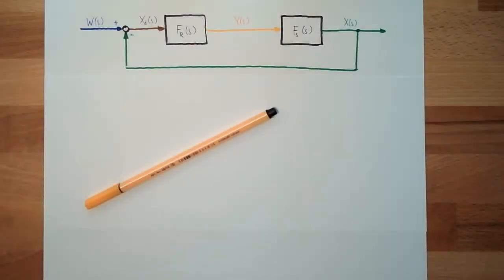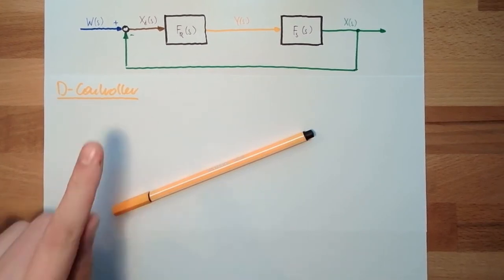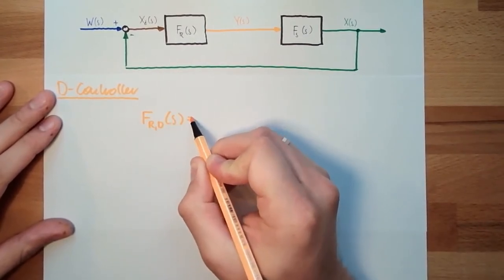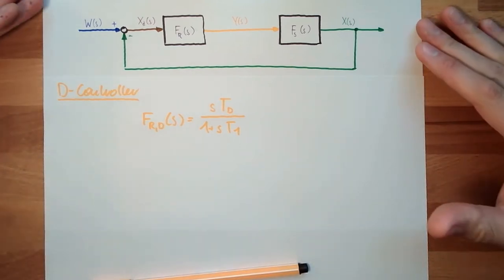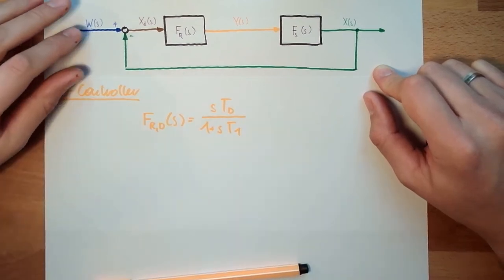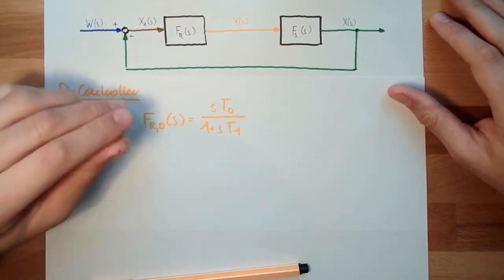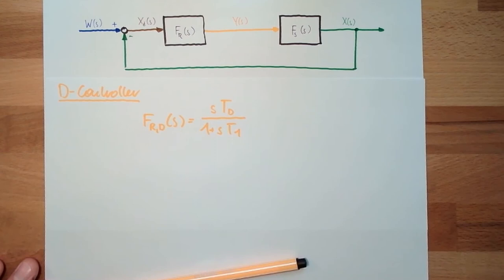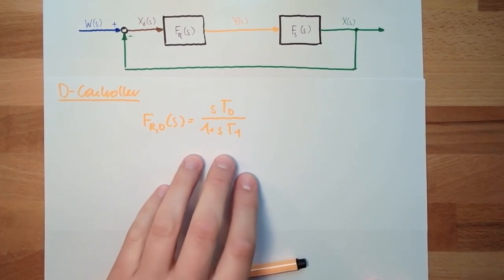Control 52: D-Controller (Old)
The D-element as a controller. Again we will see the advantages and disadvantages which will lead to possible applications.